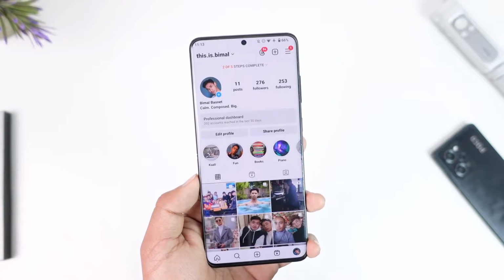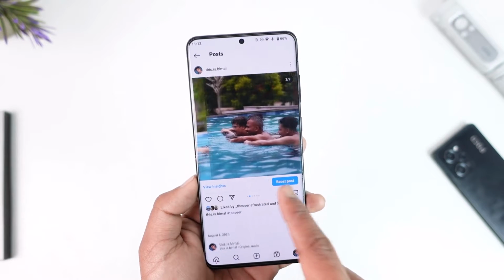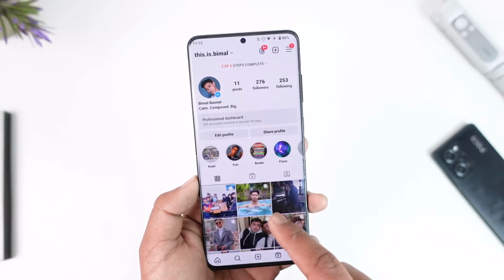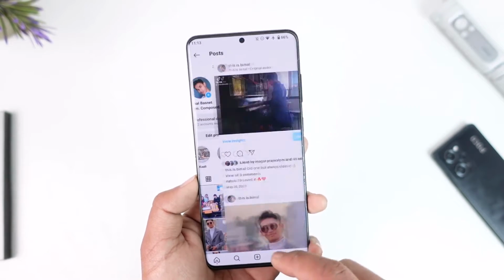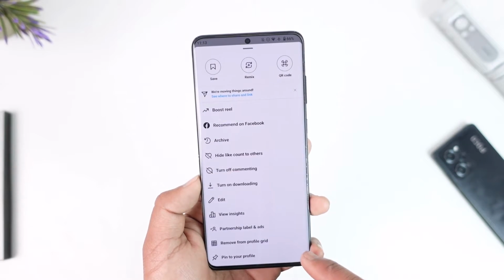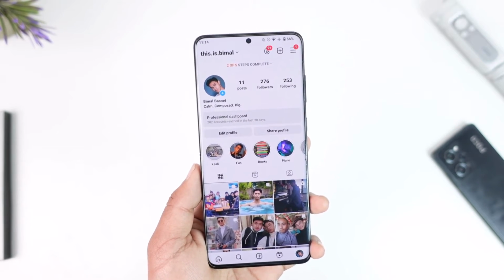How to Change Song in Instagram Post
This video guides you through an easy step-by-step process to change the song in an Instagram post. So make sure to watch this video till the end.

~ Chapters:
0:00 Introduction
0:11 Change Song in Instagram Post
0:50 Conclusion